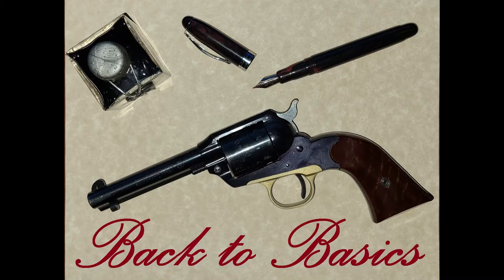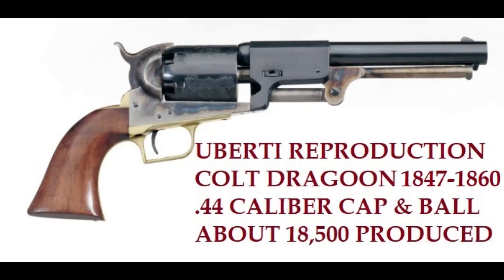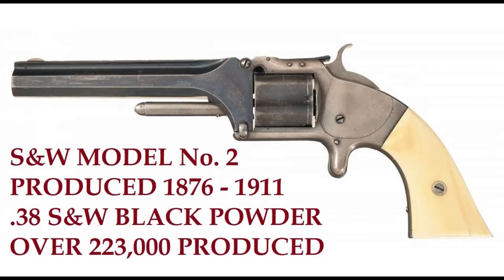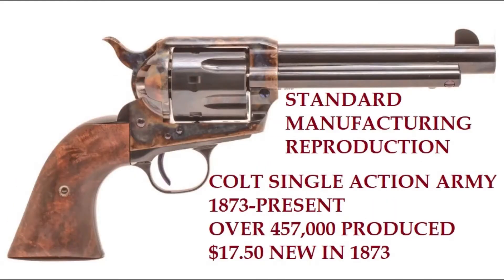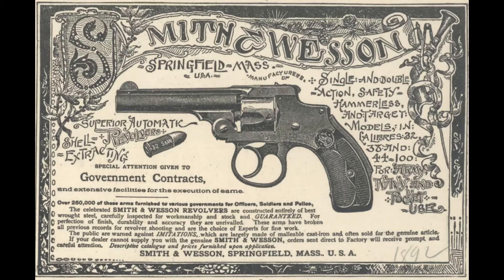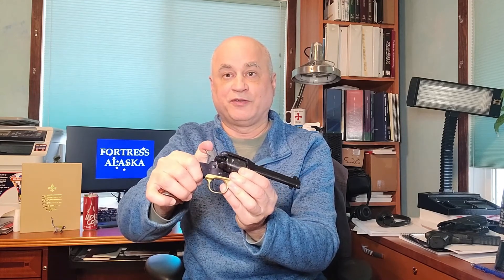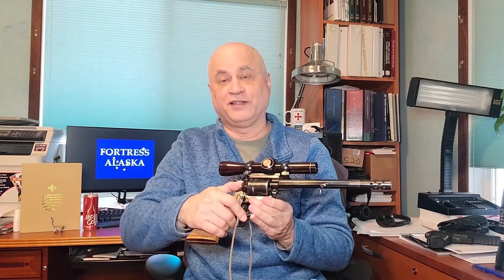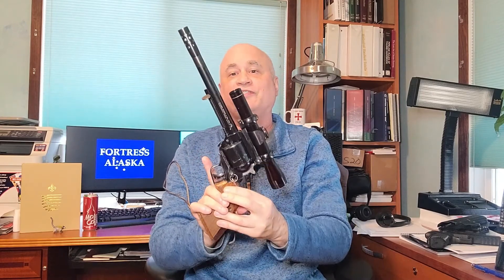S1E10 The Revolver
A brief, very brief, history of the revolver and showing modern revolvers.  An Explanation of Single Action, Double Action, and Double Action Only.